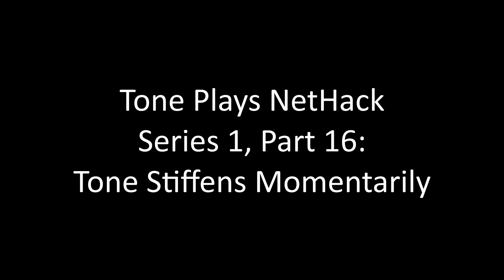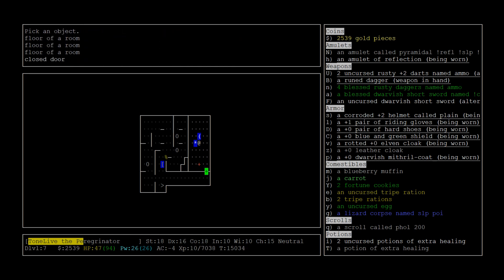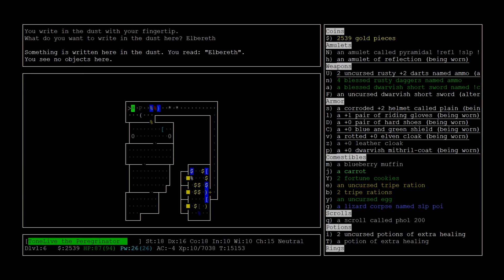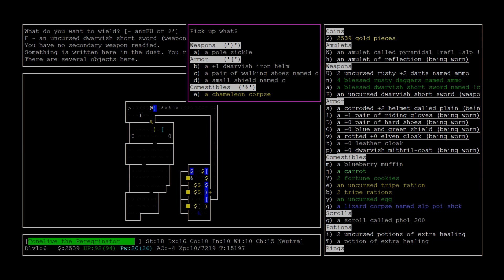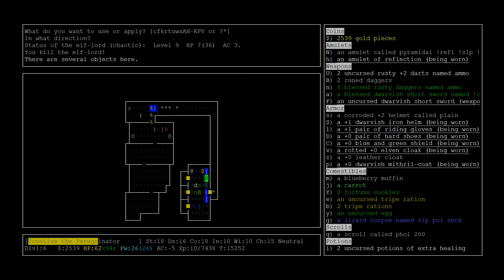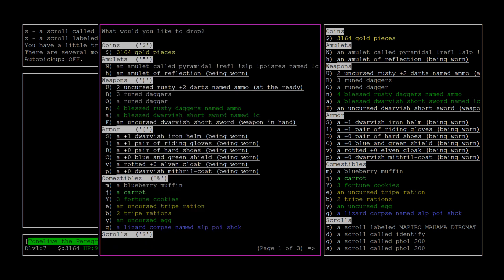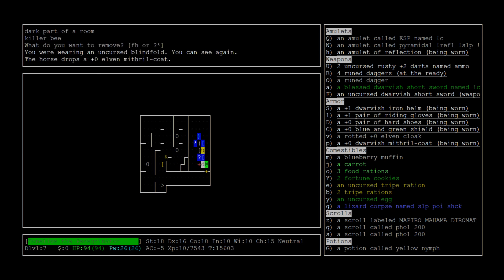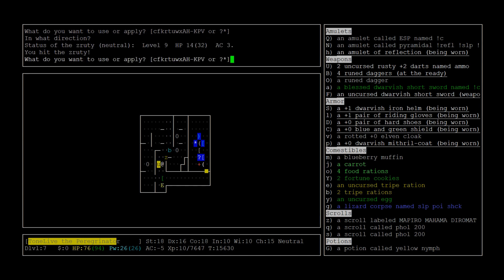Let's Play NetHack! Part 16: Tone Stiffens Momentarily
Tone Plays NetHack
Series 1, Part 16: Tone Stiffens Momentarily
Neutral Male Human Tourist

In this episode, we fully clear the sokoban zoo, lose some friends and make some new ones, cleverly identify a ring, eat some acidic corpses, fight off some strong monsters, and pool all of our loot in a convenient location.

The config / rc file used for this video is available